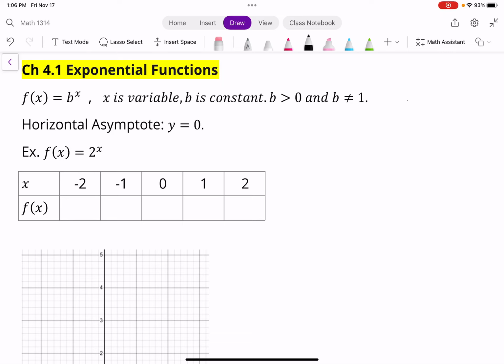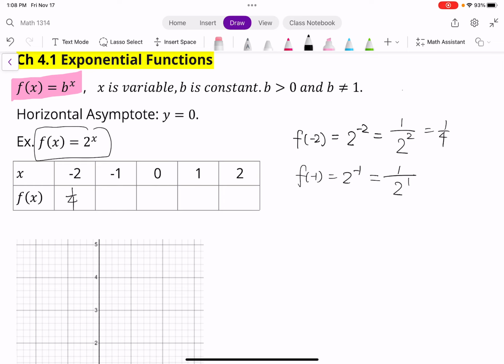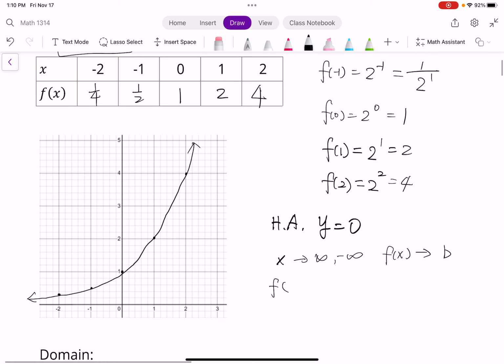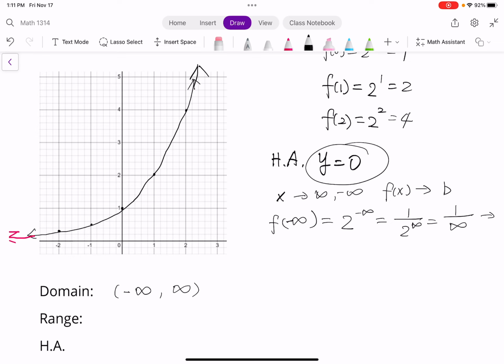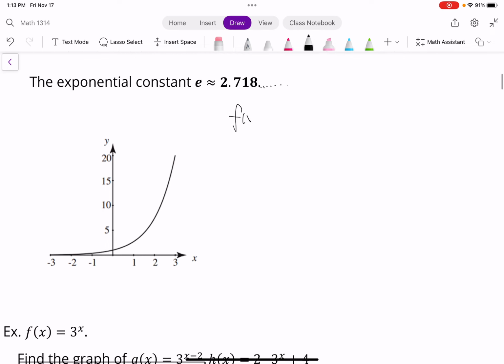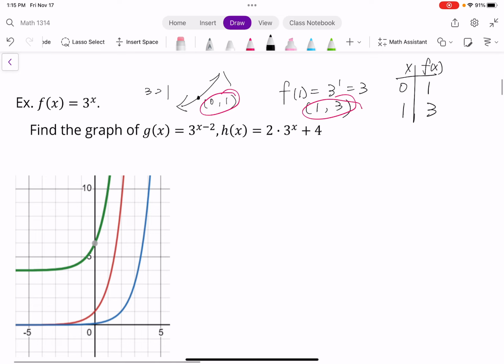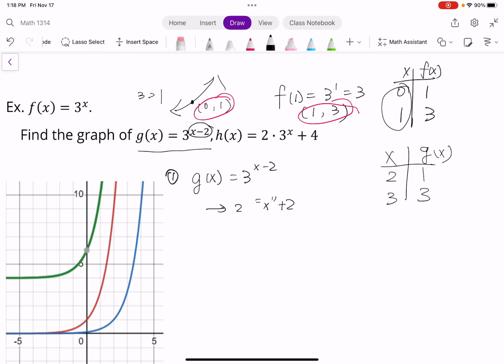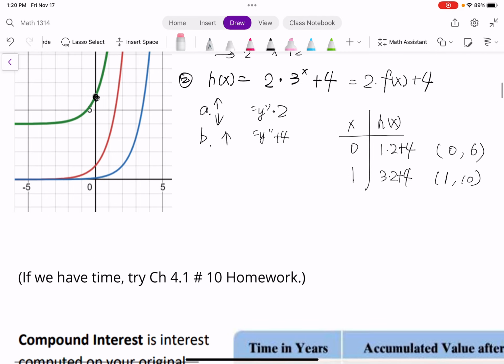Math 1314 College Algebra 4.1 Part 1